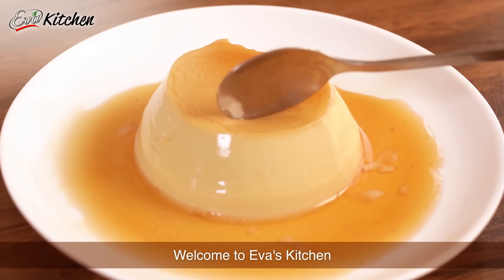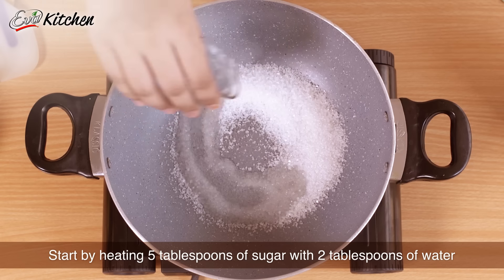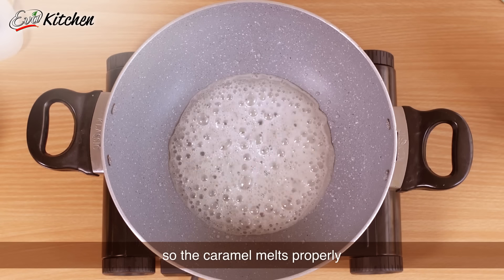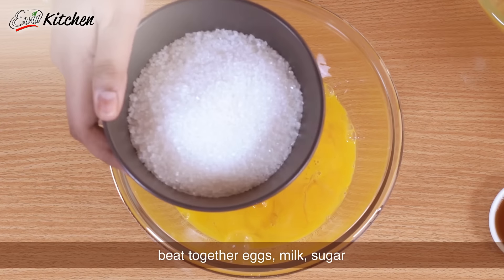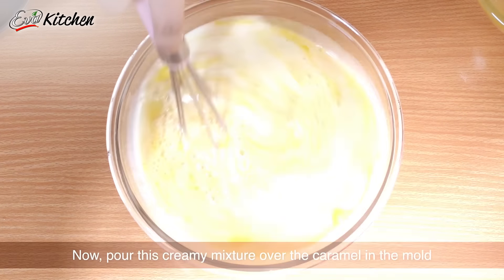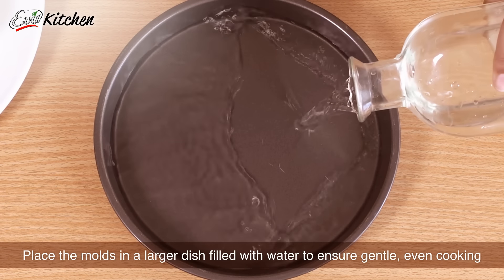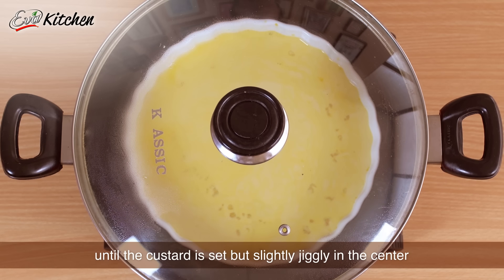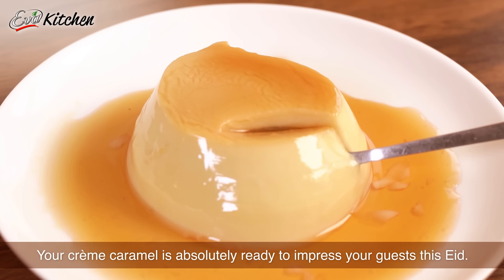French Creme Caramel Recipe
This classic French Crème Caramel is made with just four ingredients and melts in your mouth like a cloud! Try it now.

Visit evakitchen.pk for more recipes like these!